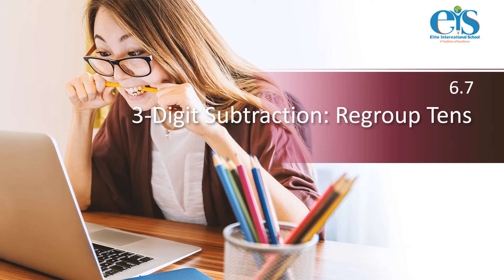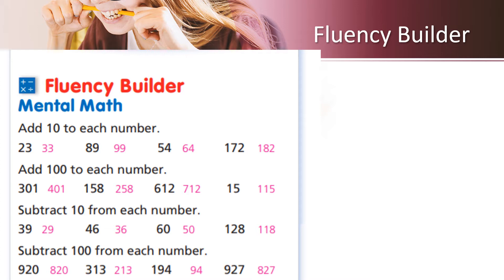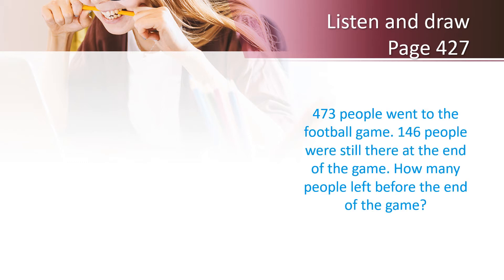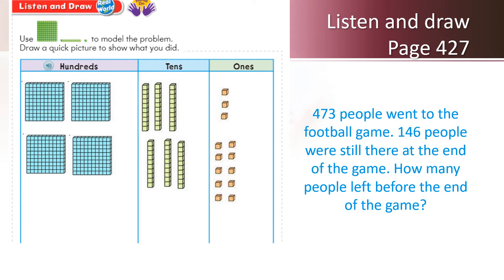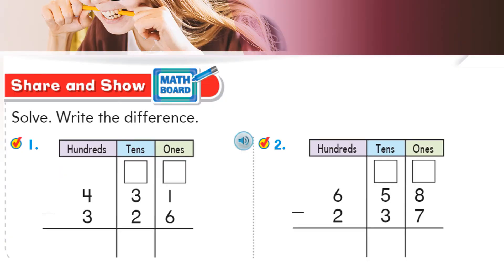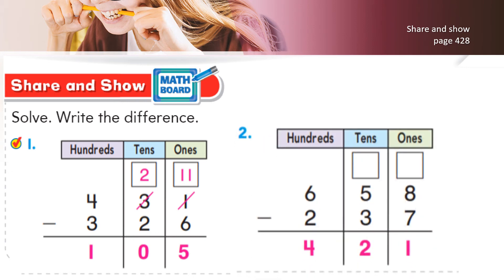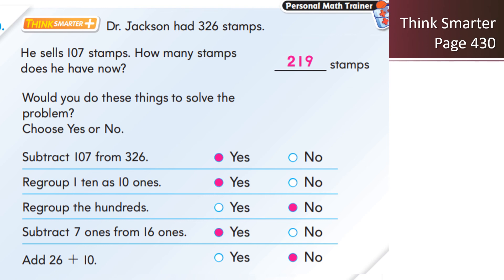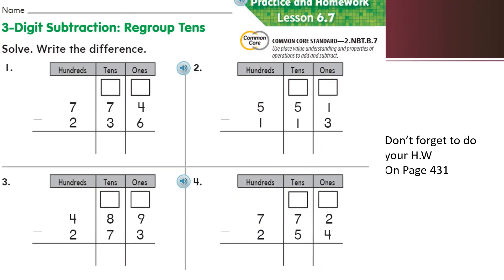Grade 2 Math: Lesson 6.7